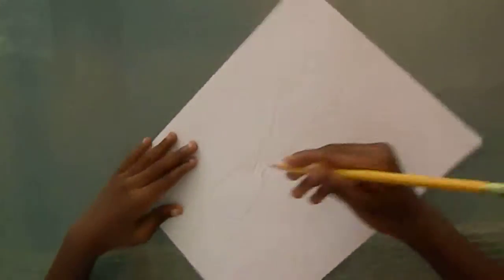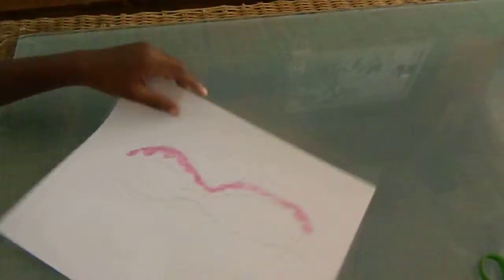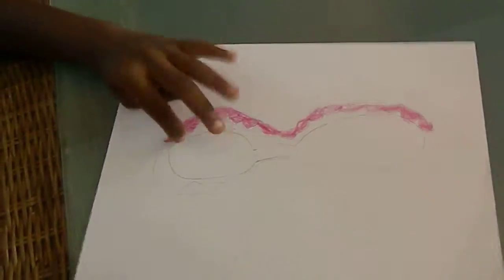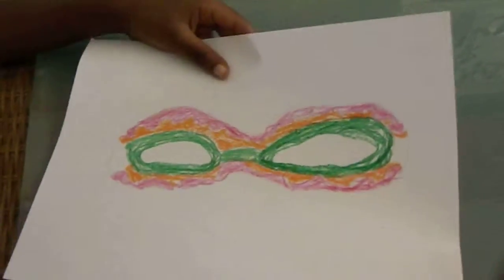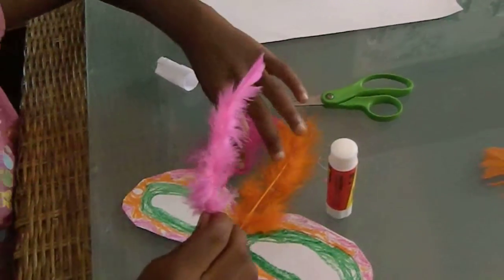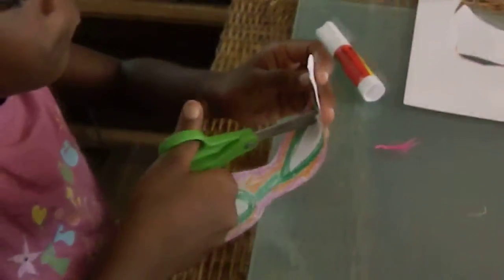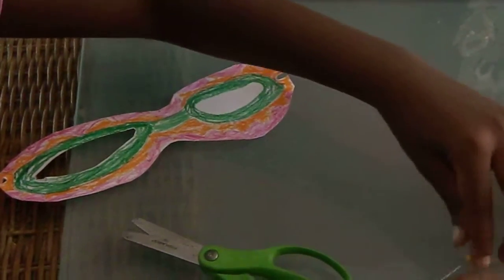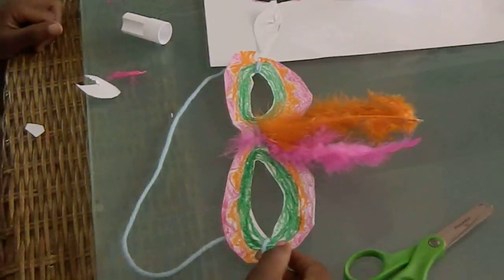Paper Mask Tutorial By Ariel.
Paper Mask Tutorials .